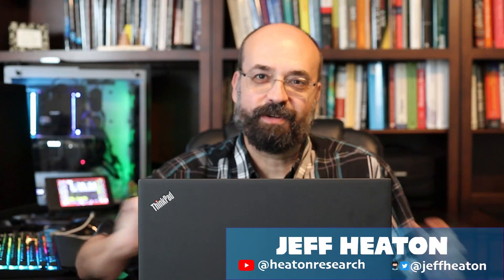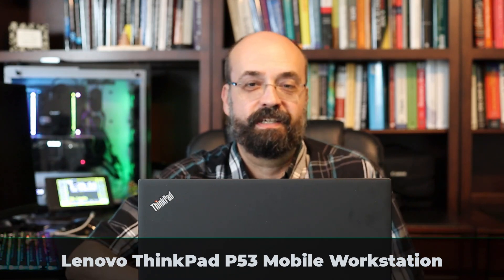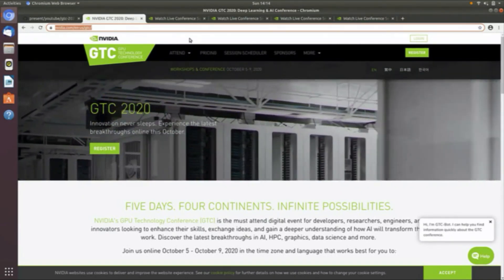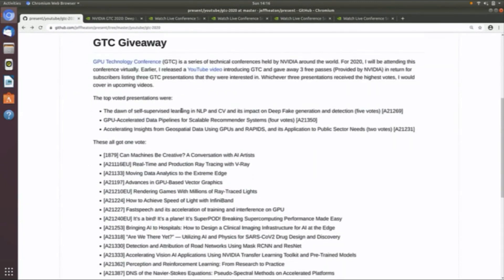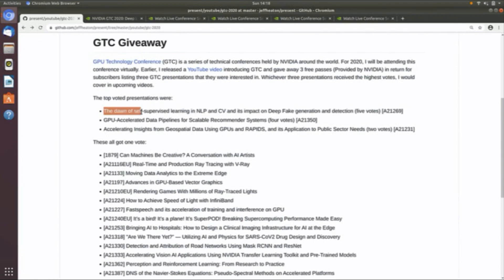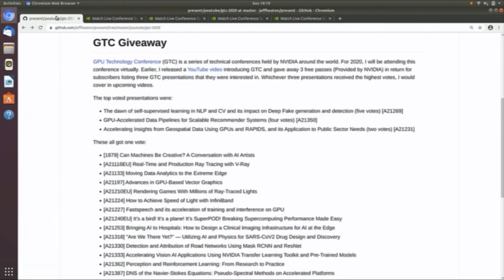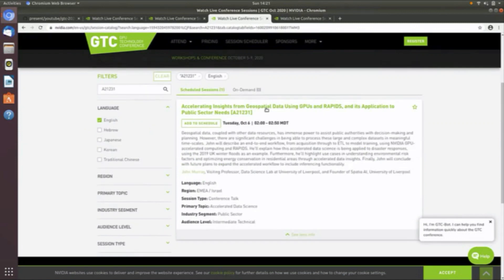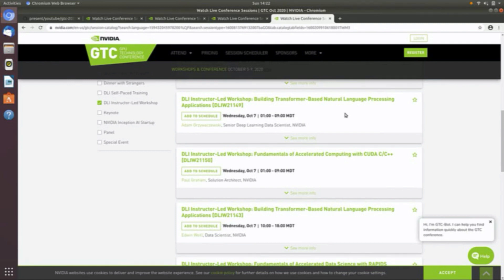GPU Technology Conference (GTC) 2020 Plans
Next week I will virtually attend the 2020 GPU Technology Conference (GTC).  In this video, I discuss the three sessions that the community selected in my giveaway a few weeks ago.  I will report on these three sessions next week and produce a few example videos related to these sessions.